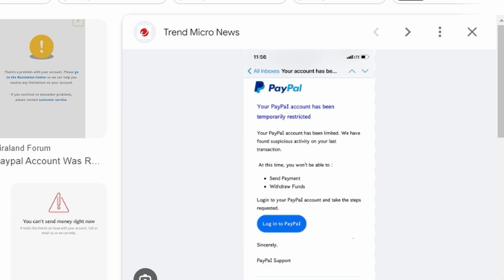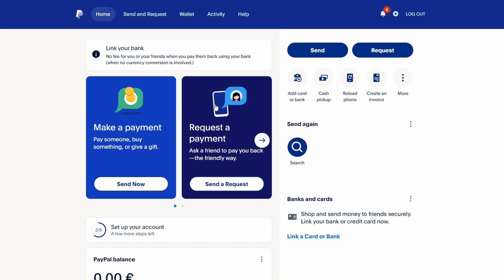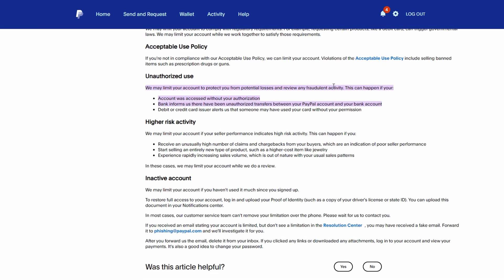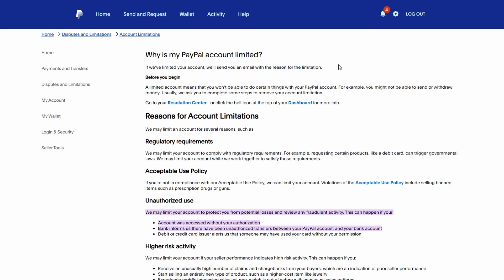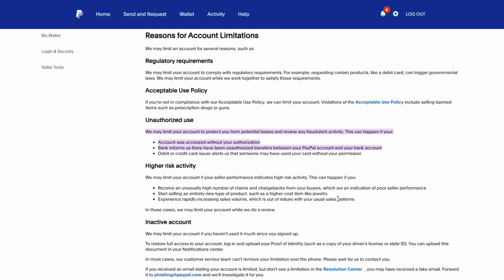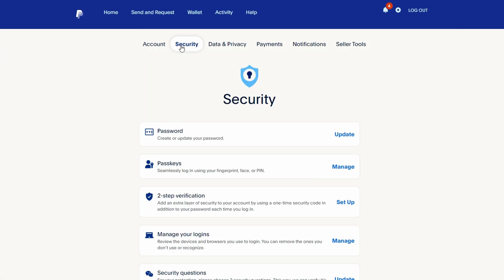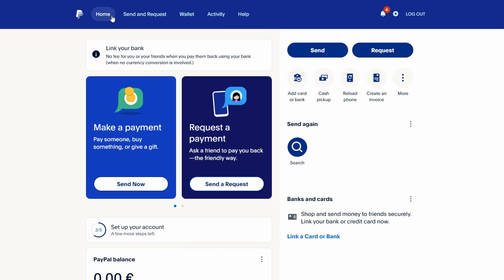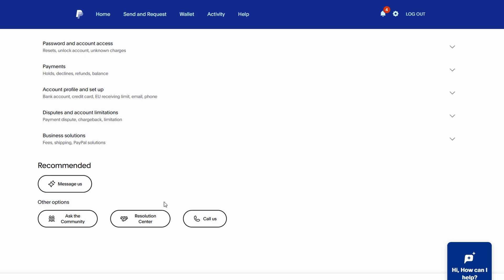How To Fix Restricted PayPal Account - 2025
If you've received an error message saying your PayPal account has been **suspended or restricted**, this can happen for several reasons, such as suspicious activity or policy violations. Here’s a step-by-step guide to resolve the issue:

### 1. **Verify the Legitimacy of the Notification**
   - **Check for Phishing**: Ensure that the message or email you received is genuinely from PayPal. Scammers often send fake emails pretending to be from PayPal to steal your account information. Look for suspicious links or email addresses that don't seem official.
   - **Access PayPal Directly**: Always log in to PayPal by typing the website directly into your browser (**paypal.com**) instead of clicking on links in emails.

### 3. **Check for Account Limitations**
   - If your account is restricted, PayPal usually provides a reason and steps to resolve it. You may see a notification in the **Resolution Center**, explaining why your account is limited.
   - Common reasons include:
     - **Verification Issues**: Your account needs additional verification like confirming your identity, bank account, or credit card information.

### 4. **Resolve the Issue**
   - **Follow PayPal’s Instructions**: In the **Resolution Center**, PayPal will outline what you need to do to lift the restriction. This may include providing identification documents, updating your account information, or changing your password.
   - **Change Your Password**: To secure your account, change your password immediately. Go to **Settings - Security** to update your password and enable two-factor authentication for added security.
   - **Verify Your Account**: If PayPal requires further verification, ensure that all personal information (address, name, etc.) is up to date.

### 5. **Wait and Retry**
   - After completing all the necessary steps, it may take a few days for PayPal to review the documents and restore your account access. PayPal will notify you via email once your account has been reinstated.

   - If you’ve followed all the steps and still cannot resolve the issue, you can contact PayPal directly.
You can either send a message or call their customer support for assistance.

By following these steps, you can address the reason for your account suspension or restriction and resolve the issue. Always prioritize securing your account and verify the authenticity of any communication from PayPal.